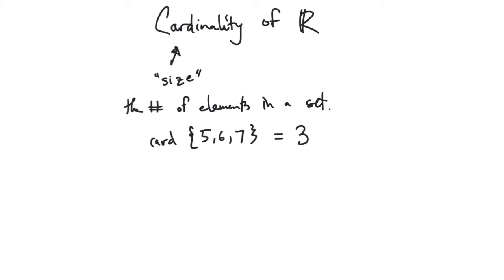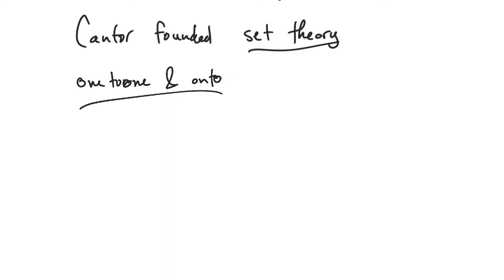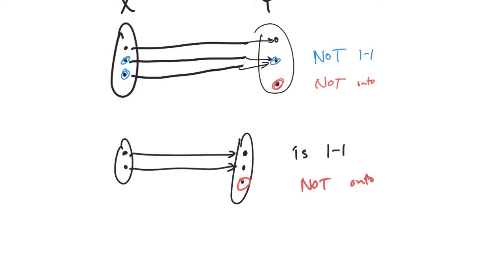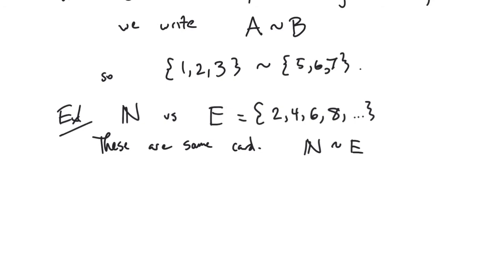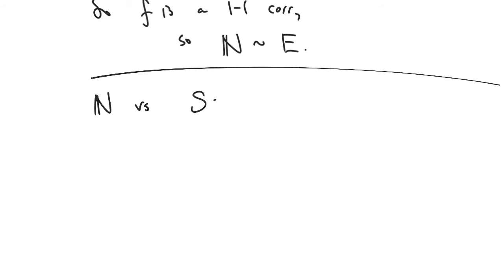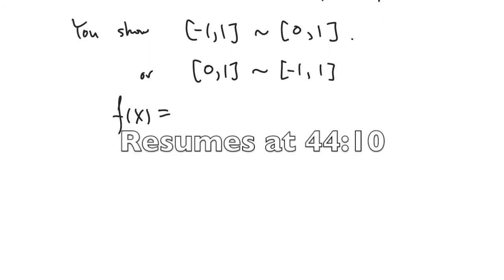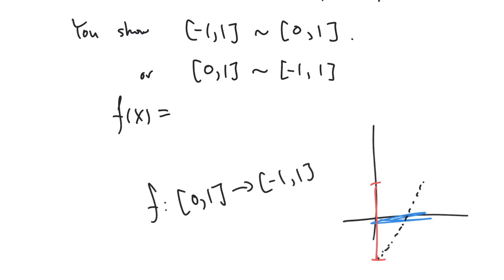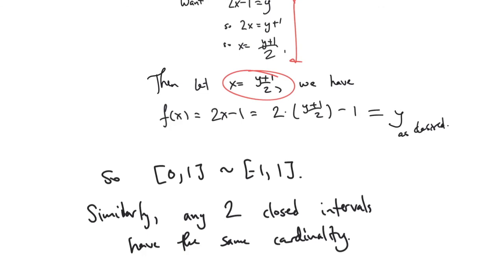Real Analysis Ep 5: Cardinality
This episode is cardinality of sets.